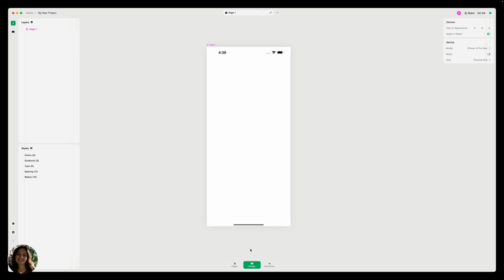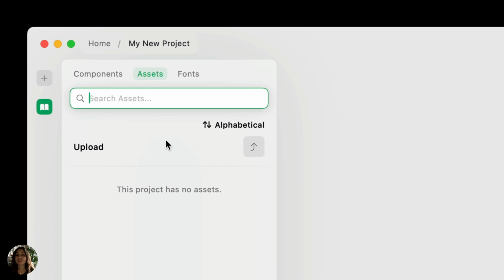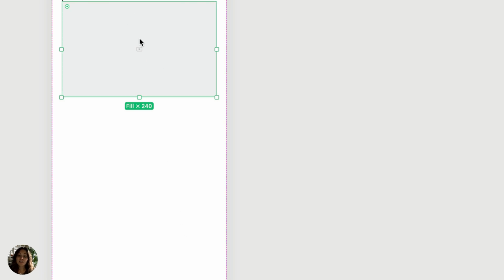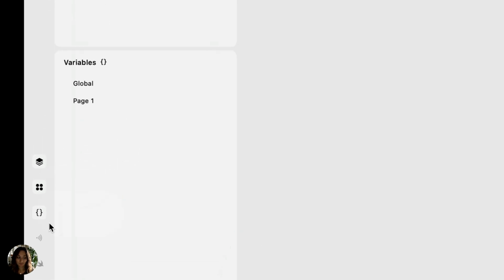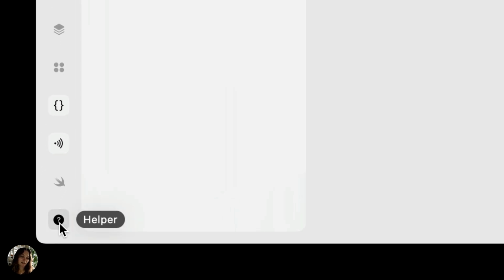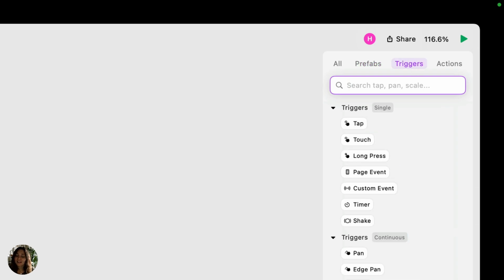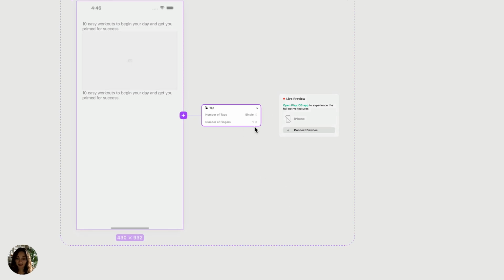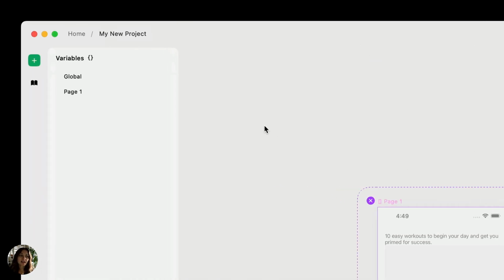Play's Interface 2.0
In this video, you'll learn about the editor's interface in Play version 2.0. We talk through how to add an object to your page and how to add an interaction to an object.

Get more info on Play, a collaborative design software that combines a familiar canvas with iOS gestures, UI elements, and SwiftUI